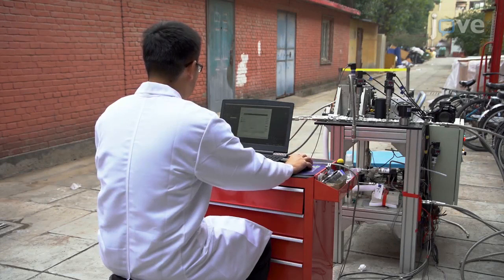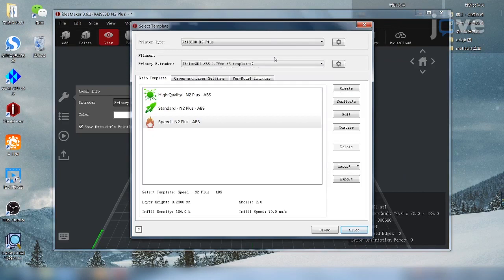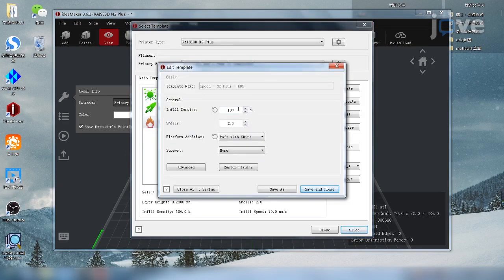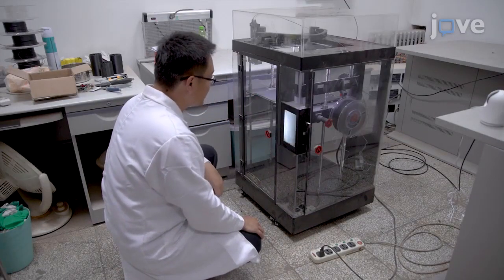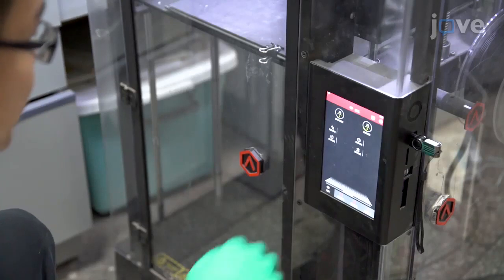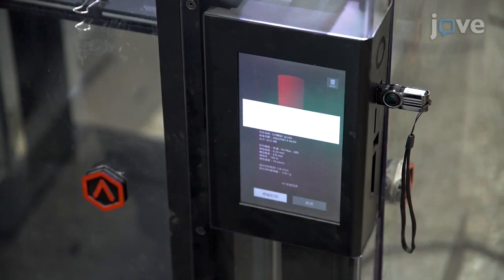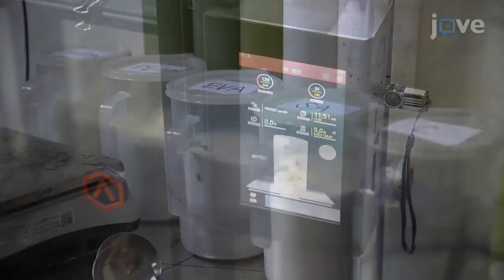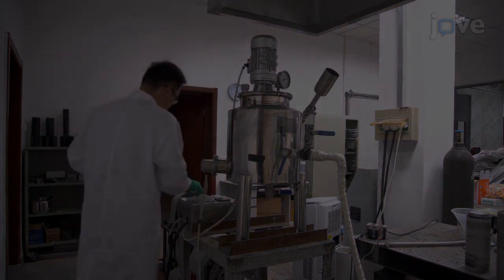Novel Fuel Grain to Improve Combustion performance of Rocket Engine |Protocol Preview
Improving the Combustion Performance of a Hybrid Rocket Engine using a Novel Fuel Grain with a Nested Helical Structure -  a 2 minute Preview of the Experimental Protocol

Zezhong Wang, Xin Lin, Fei Li, Zelin Zhang, Xilong Yu
Chinese Academy of Sciences, Institute of Mechanics; University of Chinese Academy of Sciences, School of Engineering Science;

A technique utilizing a solid fuel grain with a novel nested helical structure to improve the combustion performance of a hybrid rocket engine is presented.